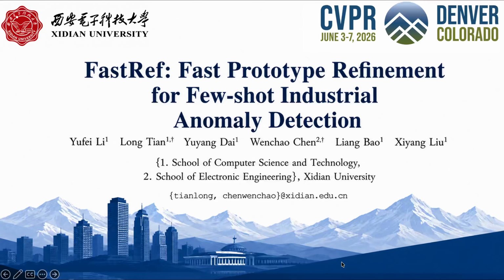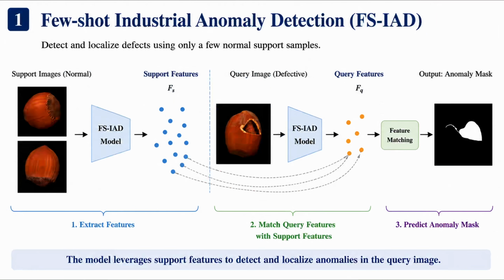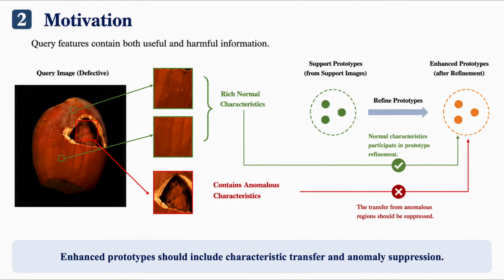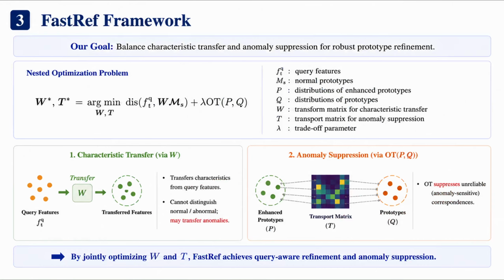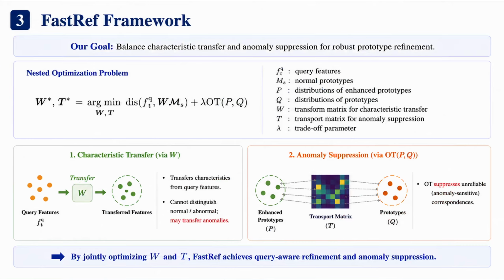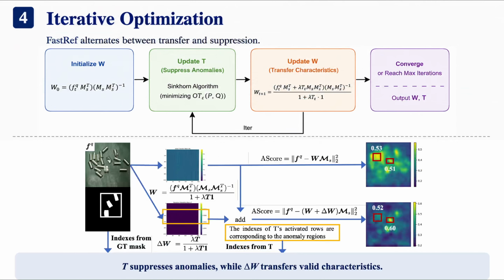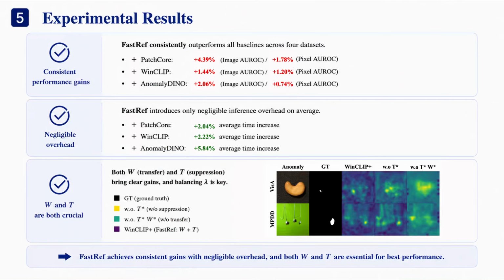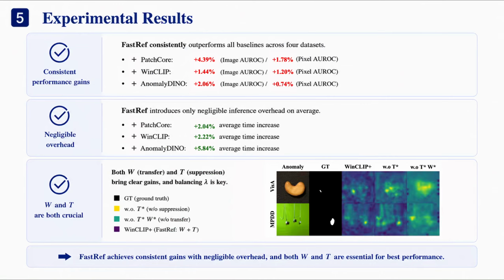FastRef-Video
Video introducing the CVPR2026 paper FastRef